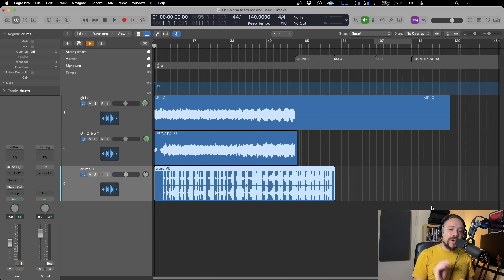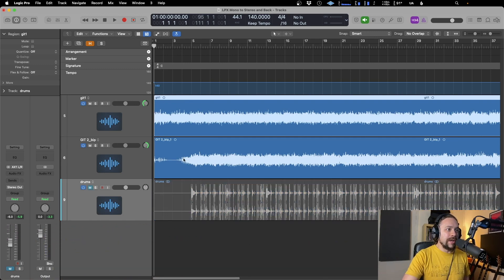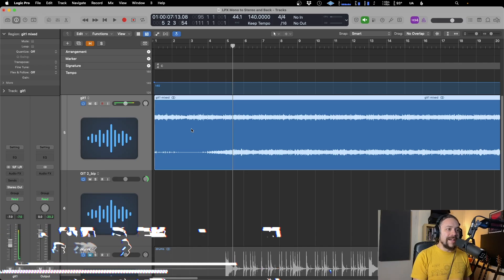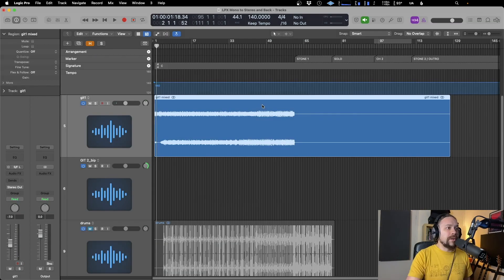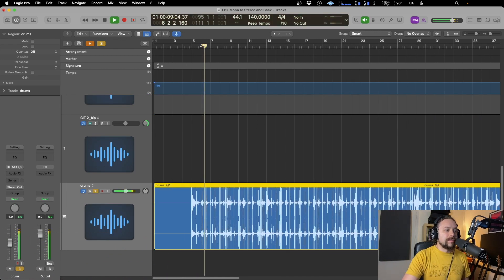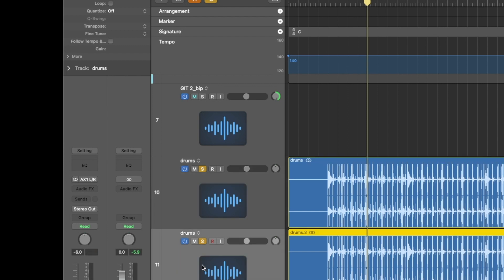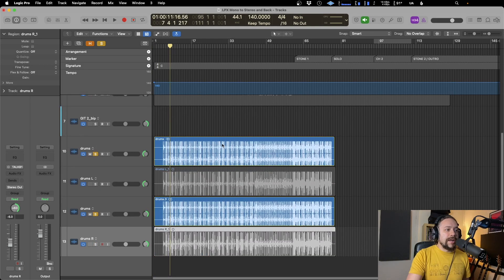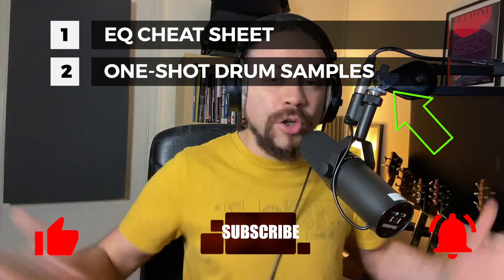How to covert STEREO to MONO in LOGIC - and more!!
You'll get...

Logic Pro: converting Stereo to Mono and More!

00:27 - 1. Two MONO tracks to One STEREO
01:13 - 2. One STEREO track to One MONO track (Mono Summed)
02:09 - 3. One STEREO to Two MONO tracks